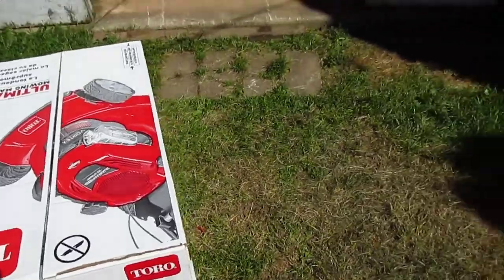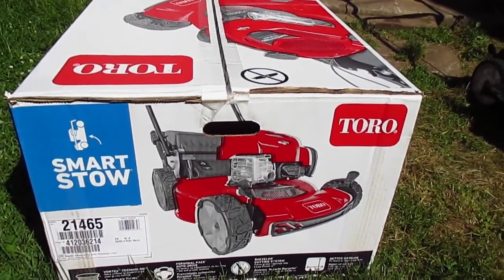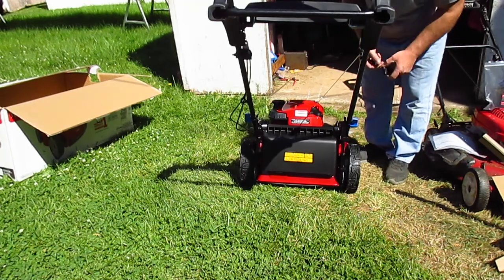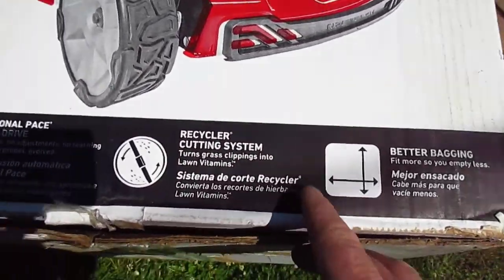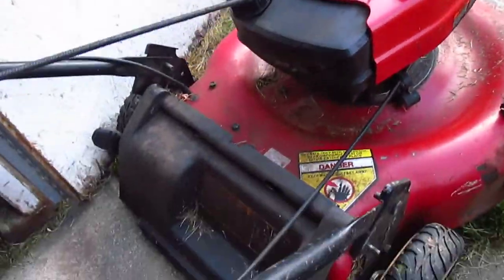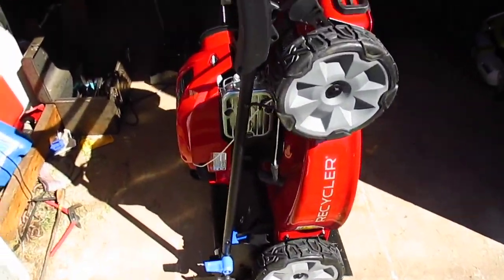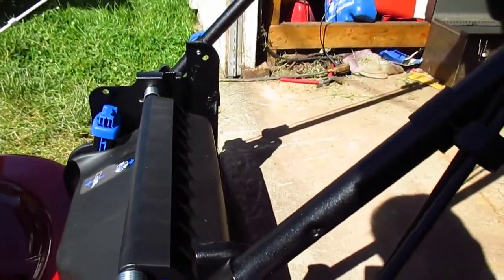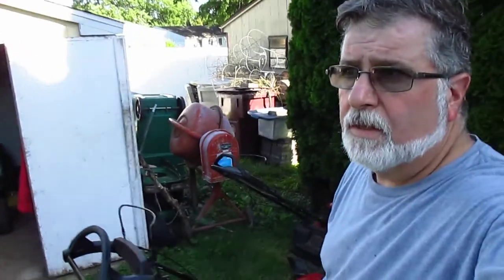UNBOXING THE NEW TORO PERSONAL PACE MOWER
Unboxing and comparing my new Toro Personal pace mower with my old personal pace mower of 15+. yrs. See whats better, worse , and different between the two